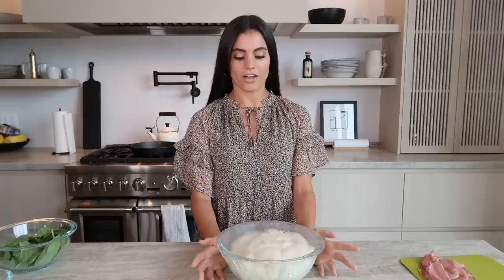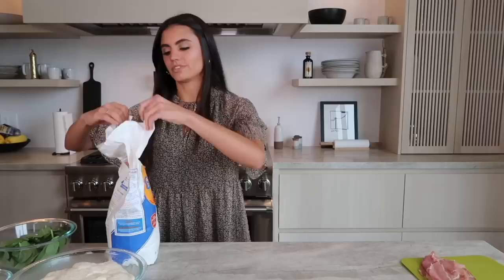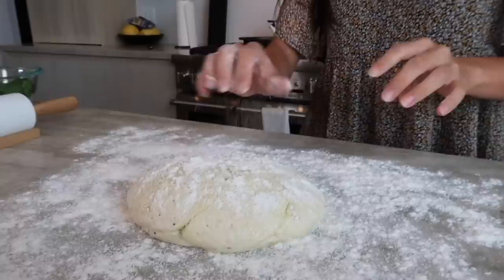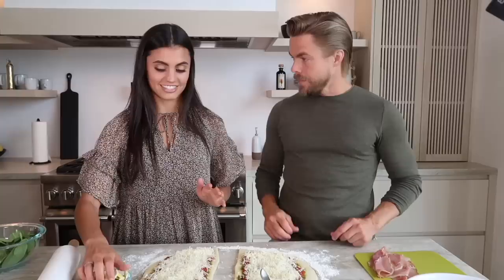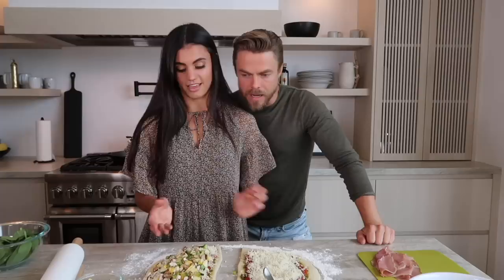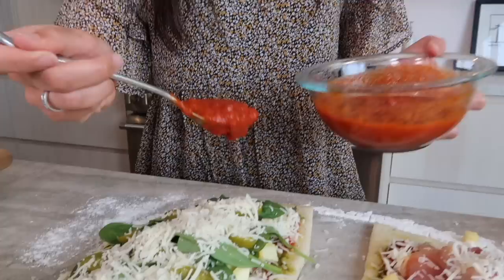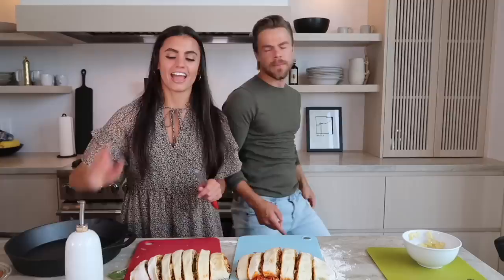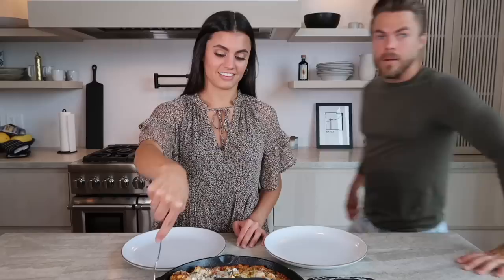PIZZA ROLLS - HAYLZ KITCHEN with Derek Hough and Hayley Erbert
This is an easy and fun recipe for everyone to get hands on with and make their own personal pizza (roll). WARNING: you’re going to salivate through the entirety of this video!

Find the GOLDEN TICKET 🎫 in this video and comment a 🔥 once you’ve found it! DM your screenshot to @hayley.erbert on Instagram for a chance to win the brand new GOPRO HERO 9!!

INGREDIENTS
All-purpose flour, for dusting
Olive oil, for oiling dough
Kosher salt
1/2 cup grated Parmesan
Shredded mozzarella cheese
2 tablespoons jarred pesto

TOPPINGS FOR VEGGIE PIZZA
Spinach
Mushrooms
Green peppers
Yellow squash and zucchini
Jalapeños, pickled or fresh

TOPPINGS FOR HAM PIZZA
Ham
Pineapple
Jalapeños

Easy Pizza Dough Recipe

Easy Marinara Sauce Recipe